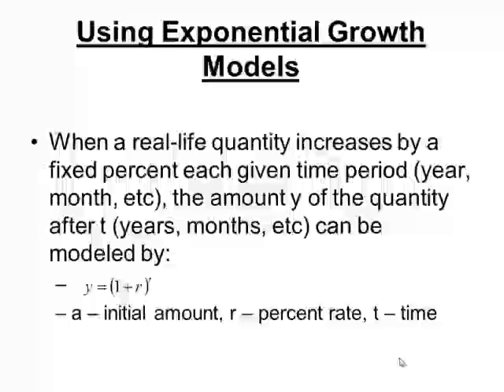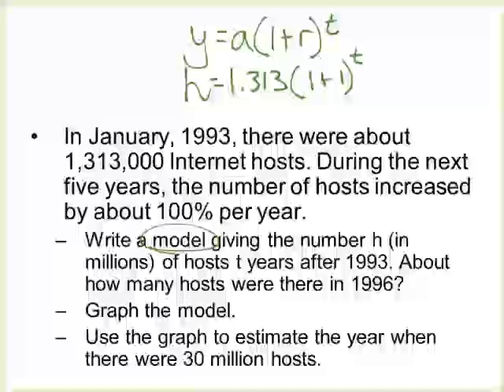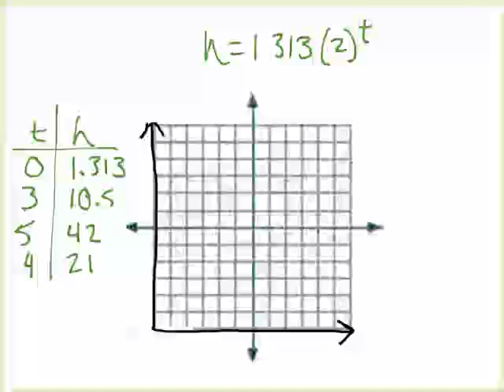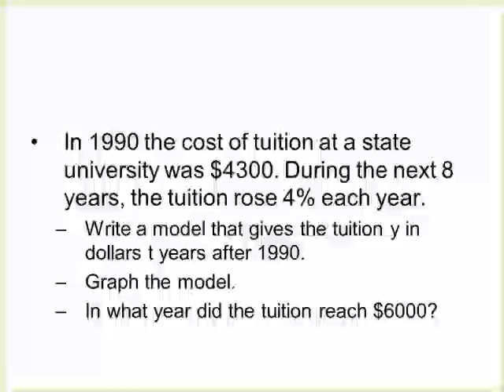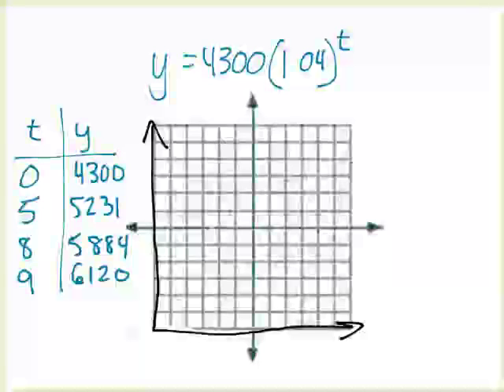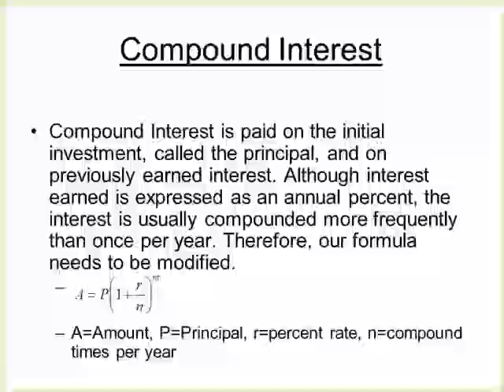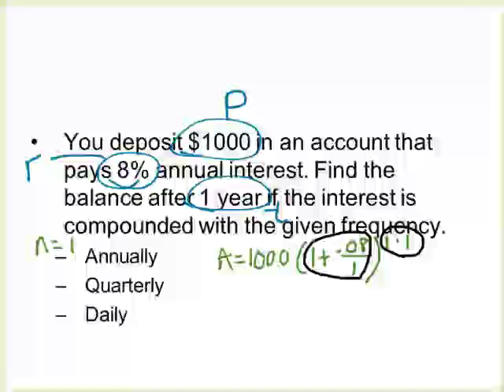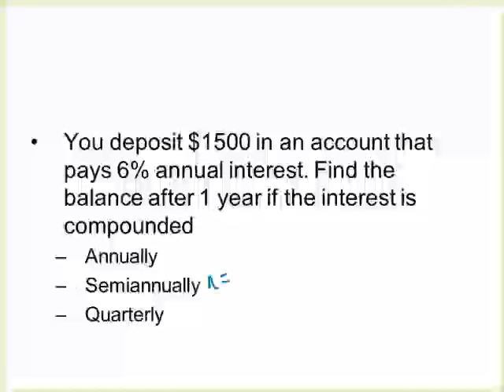alg 8.1 notes and examples part 2